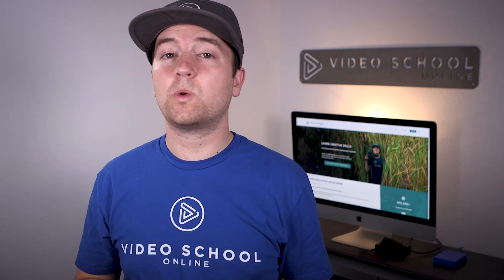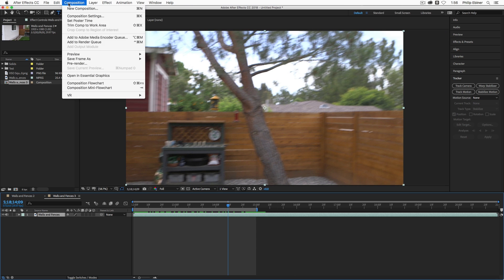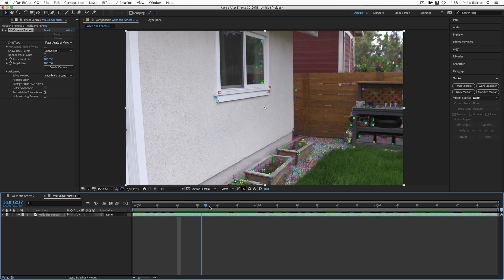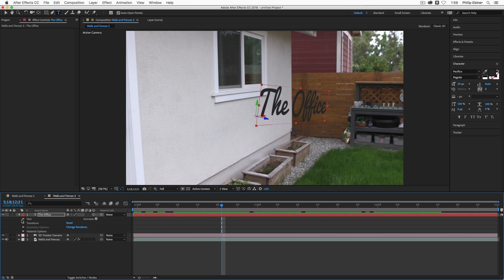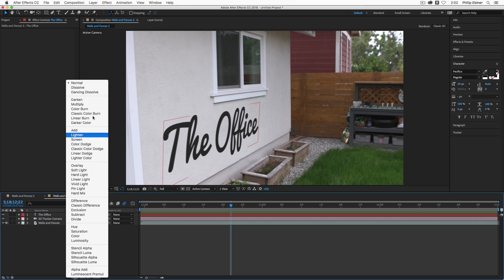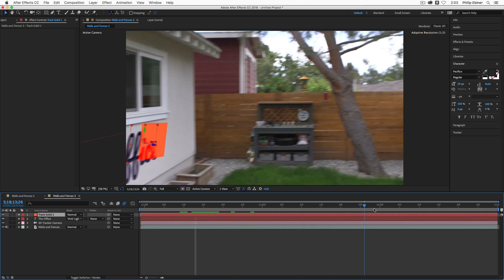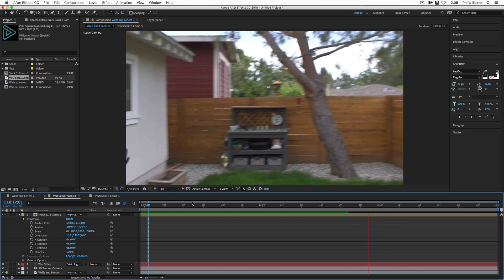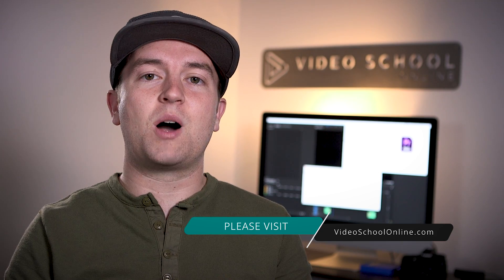How to Attach Text & Graphics to Walls in After Effects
⚡ Start 150+ Premium Courses for FREE with our NO-STRINGS 30-day Free Trial In this After Effects tutorial, you'll learn how to attach any text, graphic, or video to a wall (or any other flat surface in your video).